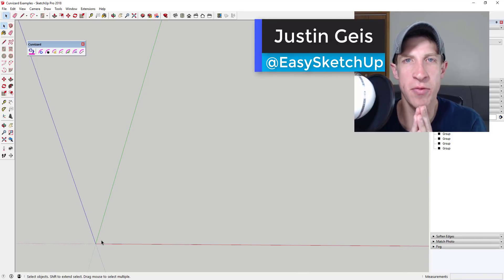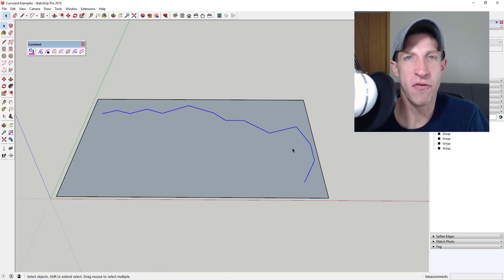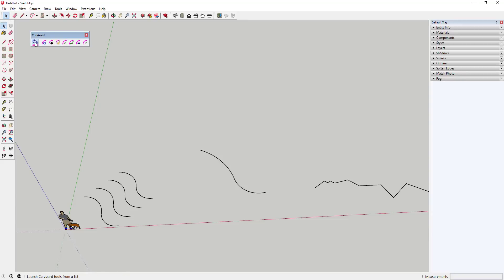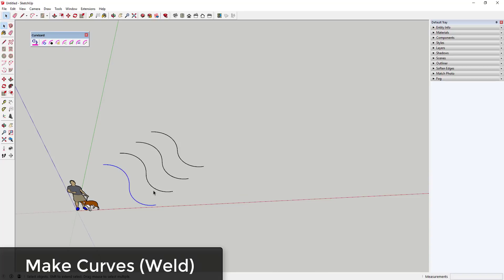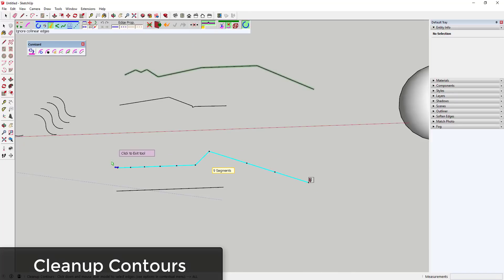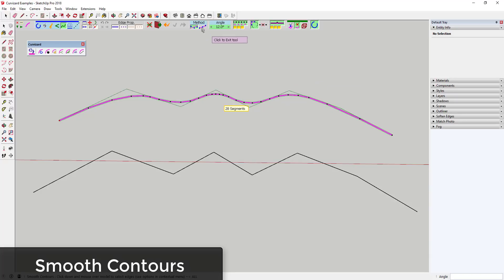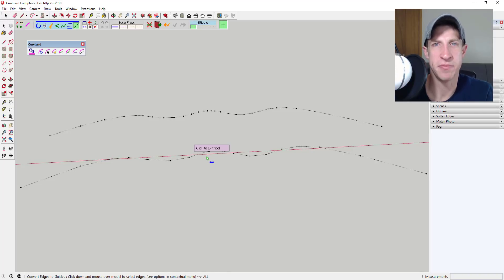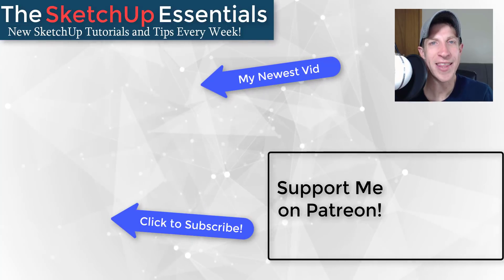EDITING AND SIMPLIFYING CURVES in SketchUp with Curvizard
This week, we’re going to check out an extension that’s designed to help us edit and simplify curves and contours in SketchUp.

This extension is a tool from Fredo6 designed to help you work with curves in different capacities. It contains several tools that help you combine, separate, simplify, and do other things to curves.
First, let’s note that you can actually turn these icons on in the toolbar by opening the first menu option, then clicking on the settings icon, then checking the boxes for “Icons Visible in Toolbar”
Now, let’s go through some of the functions
Make Curves (Weld) – This function operates very similarly to the Weld extension from TIG that we’ve talked about in the past. It basically can take a series of edges (or curves) and make then into a single, uninterrupted edge. This can be useful in multiple different things. It’s particularly useful if you are going to extrude anything having to do with that edge, as you’ll be able to do it with a smooth face. One of the benefits of this particular version is
Explode Curve – This explodes curves into individual edges. It’s very similar to the built-in SketchUp explode curves tool with one difference – it will work on curves inside groups and components.
Cleanup Contours – This tool will look at different contour lines and try to clean them up. Based on the documentation, it does this in two ways. First, it takes a look at lines made up of points that are “Colinear” and will combine these lines into a single group (meaning less segments). Second, it tries to remove small spikes in your edges. This also allows it to reduce the number of edges that SketchUp has to display.
Simplify Contours – This tool basically takes a look at your contours and will basically simplify any segment with an angle under a value that you set. This can be great for removing spikes and extra edges, as well as smoothing complex meshes. Especially helpful if you’re dealing with things like imported topography.
Smooth Contour – While simplify contour focused on removing any spikes or edges at or below a certain angle, smooth contour focuses on smoothing all the edges of your contour into an average smoothed spline. There are two different settings for how this tool works – B-Spline, which creates edges “inside” your original contour, and F-Spline, which creates the edges “outside” your original contour. You can adjust the average angle of the curve as well, which allows you to reduce the number of segments in your curve.
Edge properties allows you to bulk adjust the properties of different edges. This can be useful because it allows you to bulk hide an bulk show geometry.
Finally – convert to guide will allow you to take a curved line and create a guide with a construction point at each vertex.
All in all, this is a great suite of tools for managing and adjusting curves in your SketchUp models.